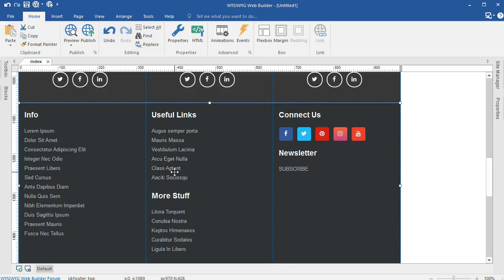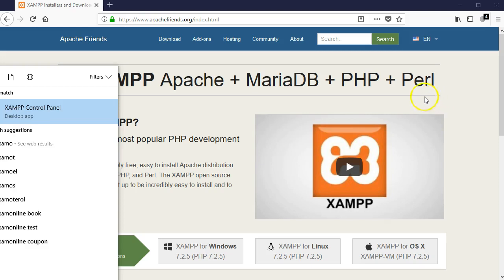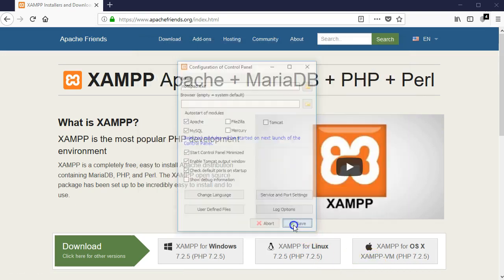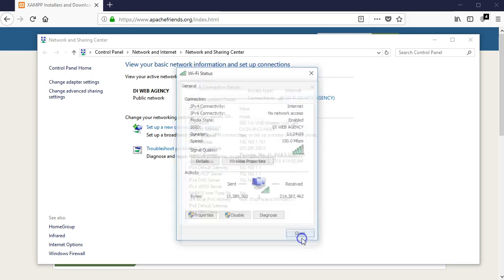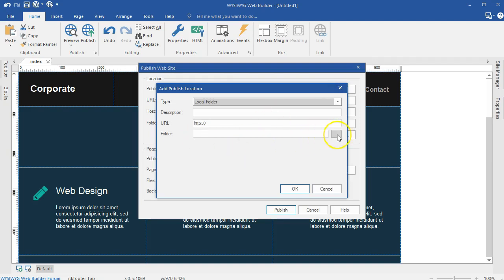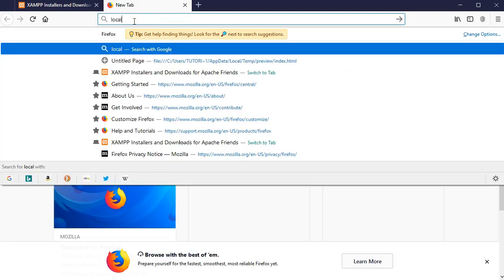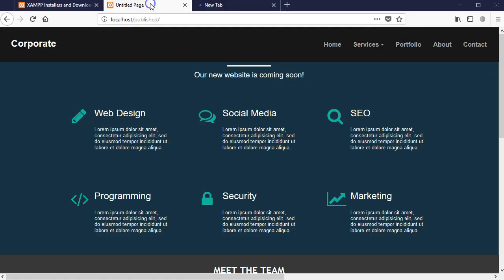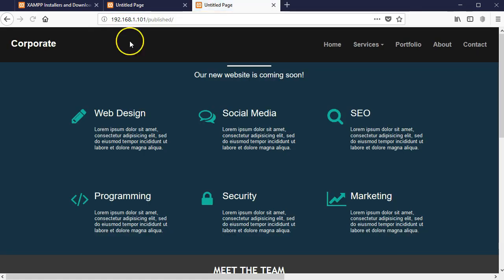Previewing your WYSWIGY Web Builder published projects on your mobile devices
Being able to preview your published project files on your mobile devices before publishing them to the internet is a very great way to test the functionalities of your website on your mobile device. In this tutorial we will take a look at how to published our WYSIWYG Web Builder projects to a localhost server (xampp) and then be able to preview it on our mobile devices.